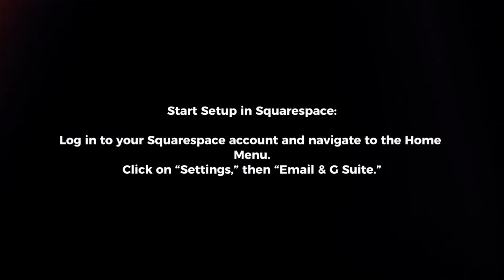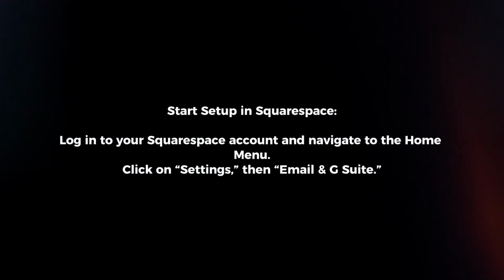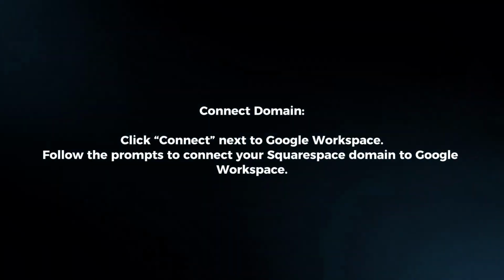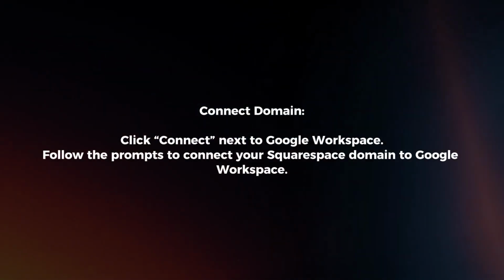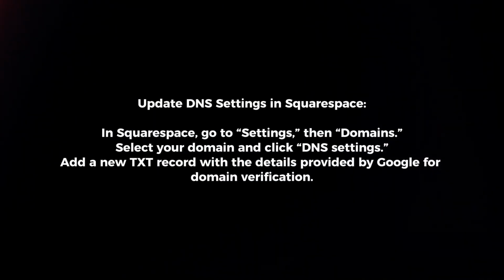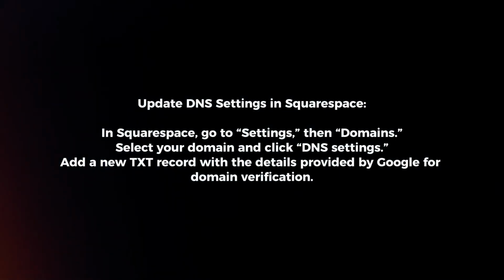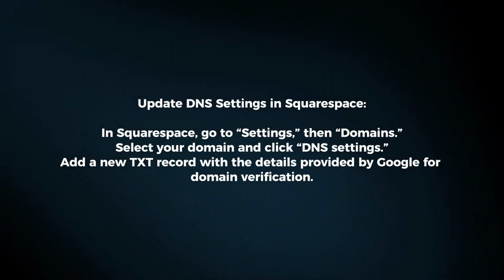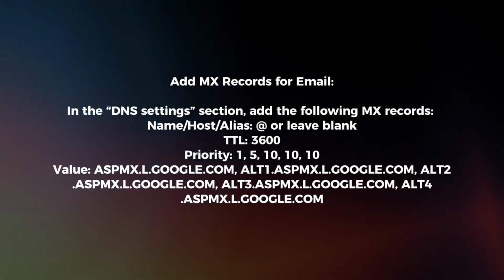How To Set Up Professional Email With Squarespace And Google Workspace? (2024)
In this video I will explain How You Can Set Up Professional Email With Squarespace And Google Workspace In 2024.